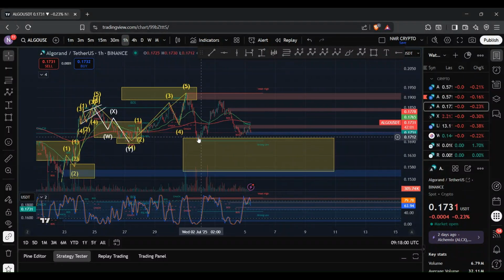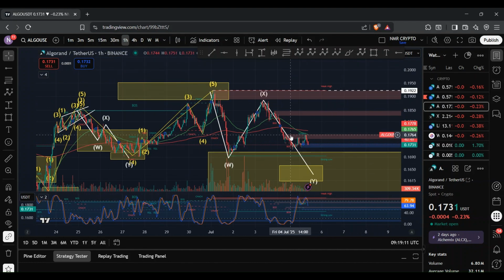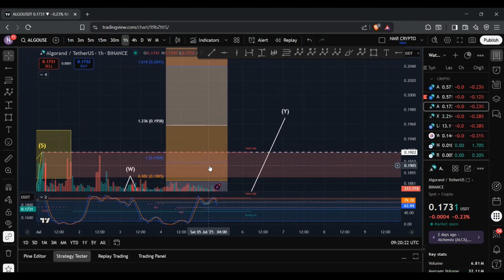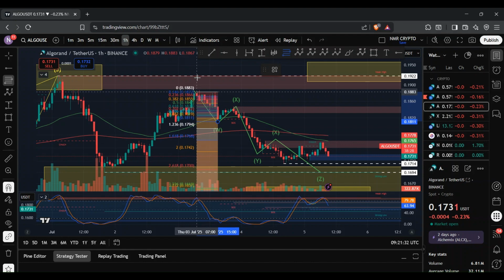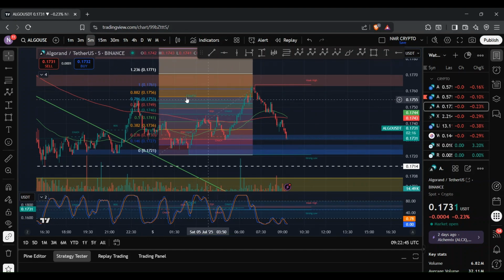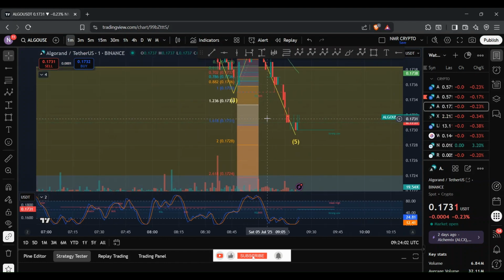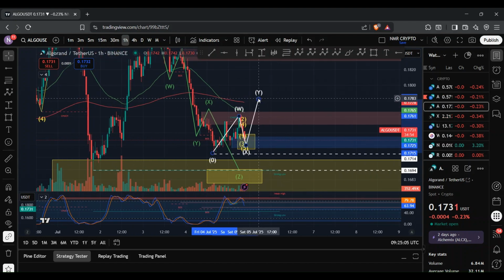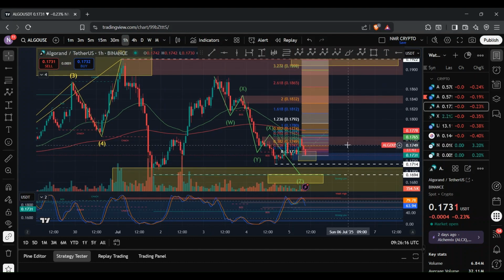Algorand Technical Analysis: What Next For ALGO?! Elliott Wave Theory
We dive into the latest Algorand price action, using advanced tools like Elliott Wave Theory to uncover potential trends, support levels, and price targets. Whether you're a seasoned trader or new to Algorand, this analysis will help you understand where Algorand might be headed next. Stay ahead of the market with our expert insights into Algorand price prediction, key resistance zones, and critical technical indicators.